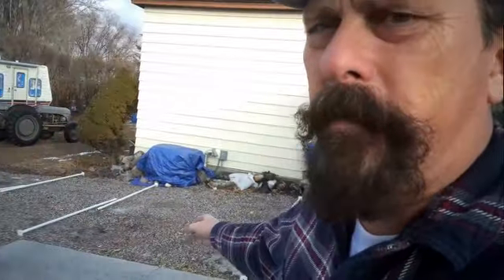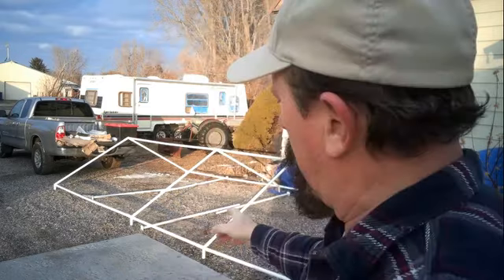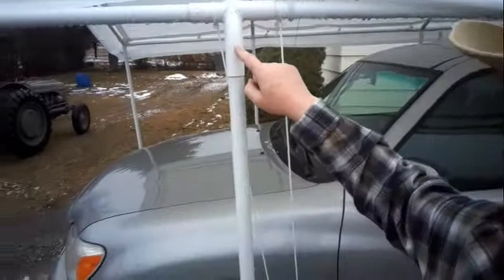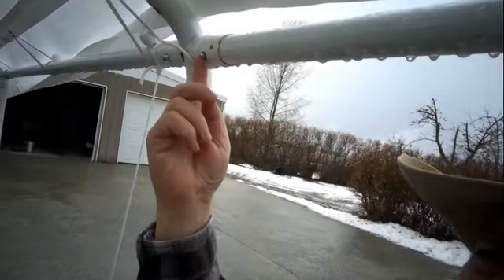#115 Installing a Carport Canopy With Extra Legs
Welcome to the Camppatton Family Compound, We installed a Canopy with extra legs to keep snow off of the truck.